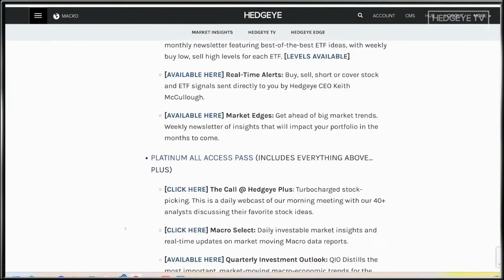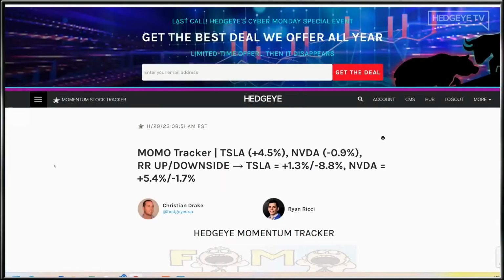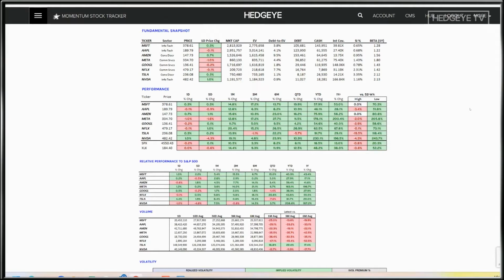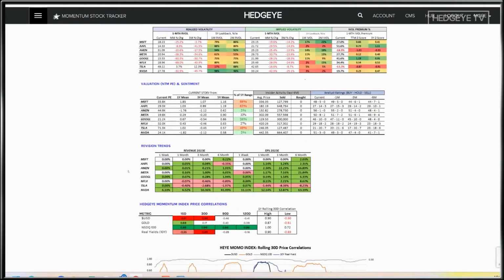Subscriber Orientation | Momentum Stock Tracker